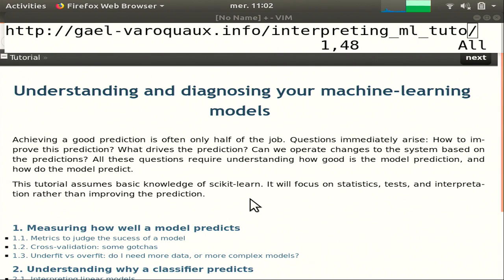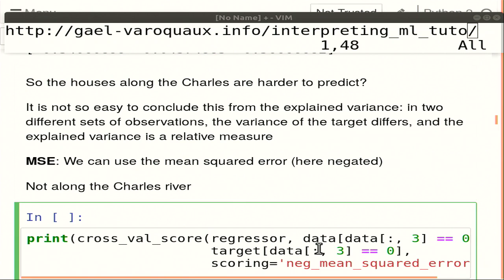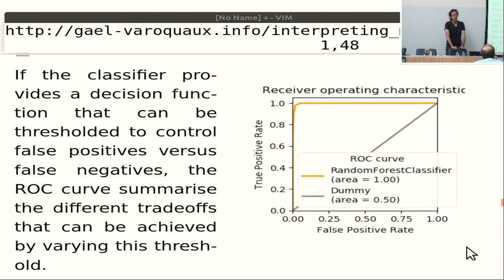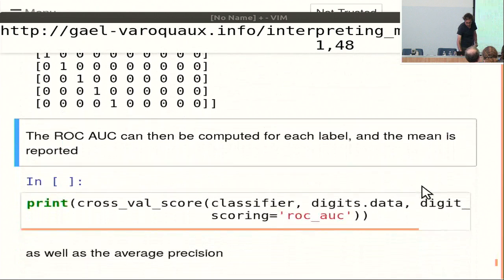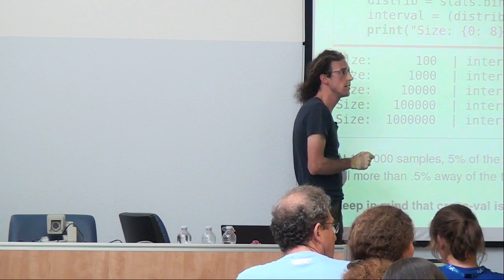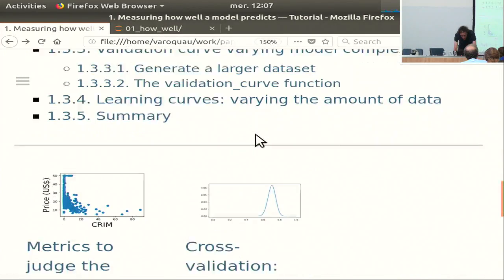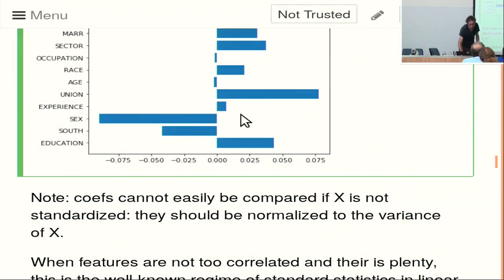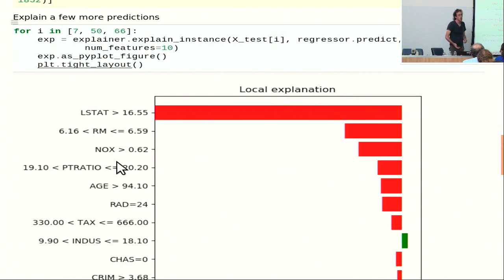EuroSciPy Applications Session Advanced Understanding and diagnosing your machine-learning29 08 2018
Understanding and diagnosing your machine-learning models, G. Varoquaux 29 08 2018